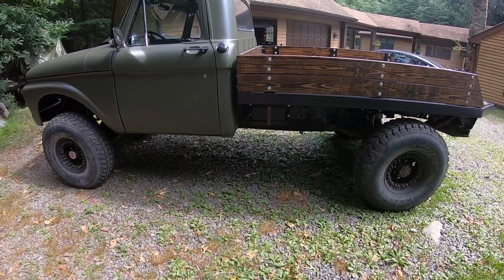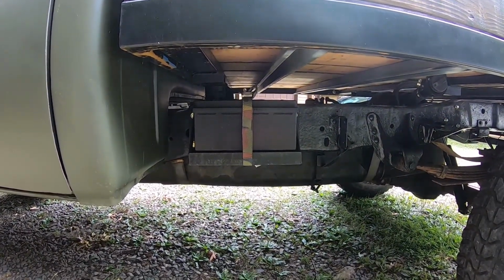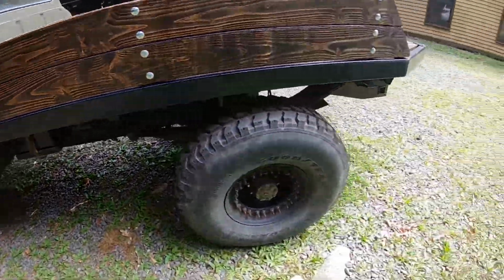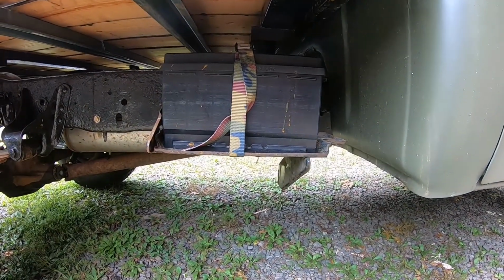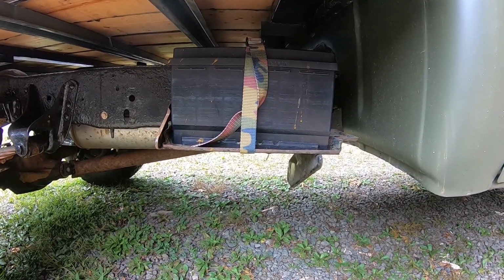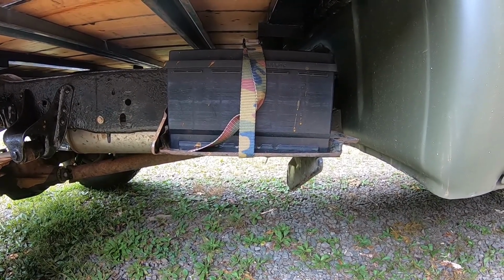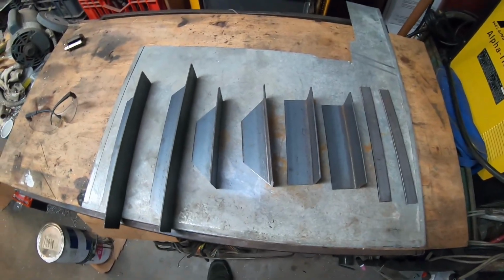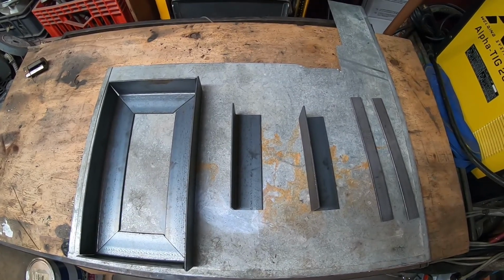Simple Battery Box Fab!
The honey badger is finally getting a second battery box.  Simple, Cheap, Effective.